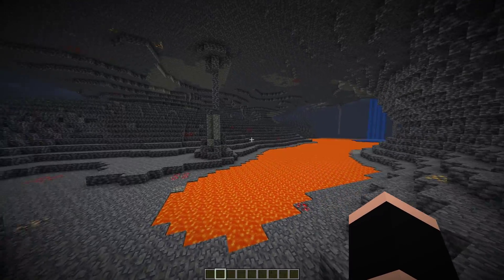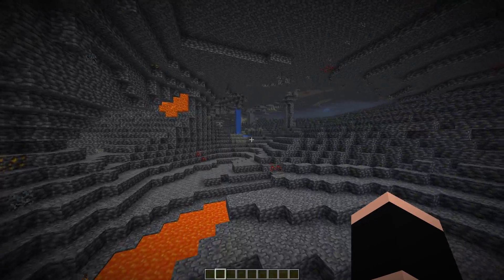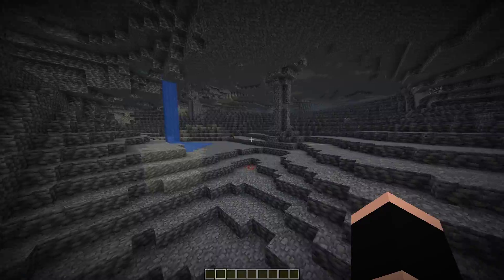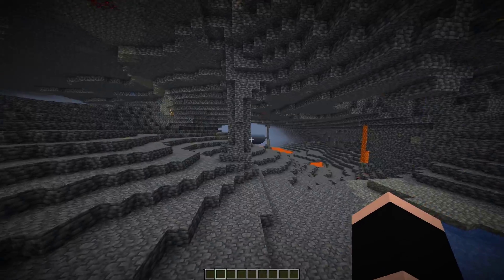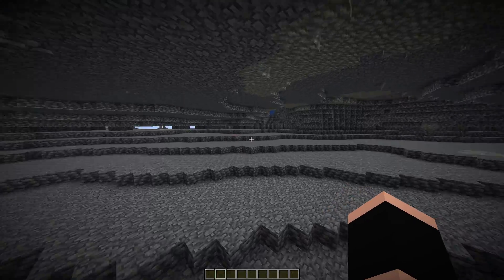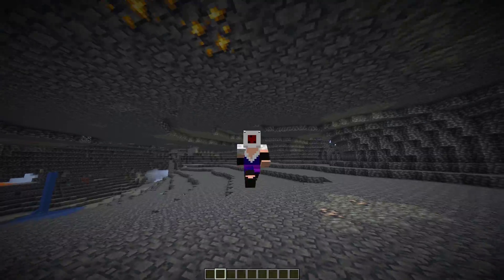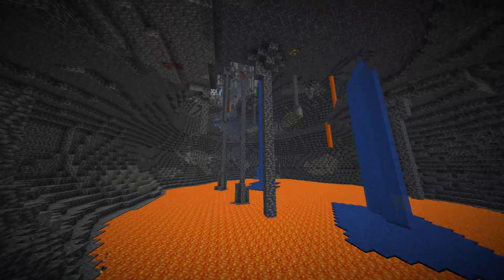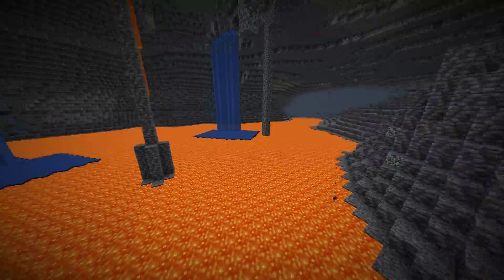My Firts reaction to minecraft snapshot 1.18 experimental